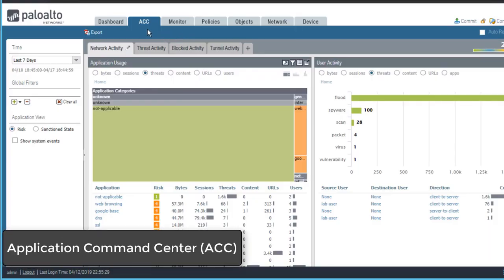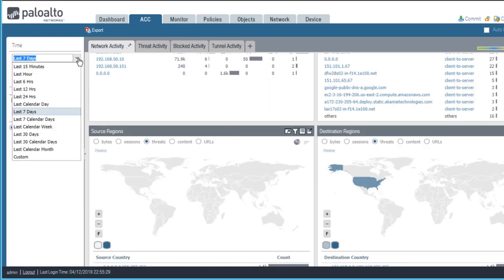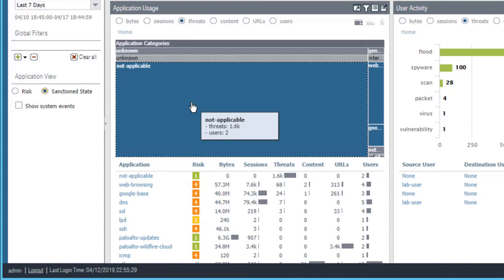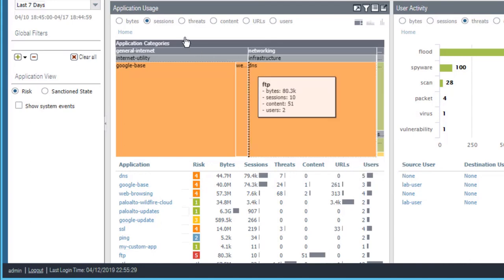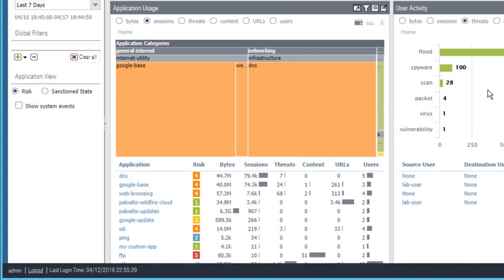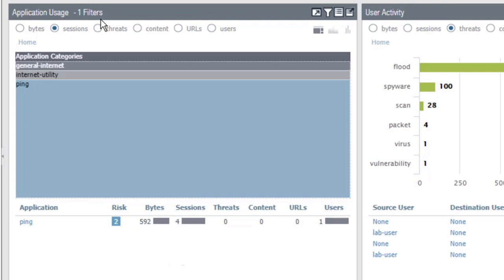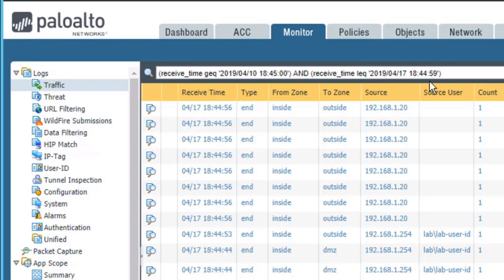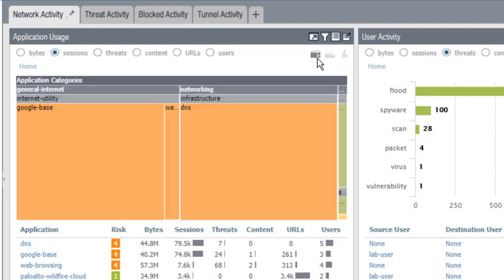Application Command Center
The Application Command Center (ACC) uses your firewall log data to provide visibility into traffic patterns and threats. We give you a walkthrough of the ACC page in this video.